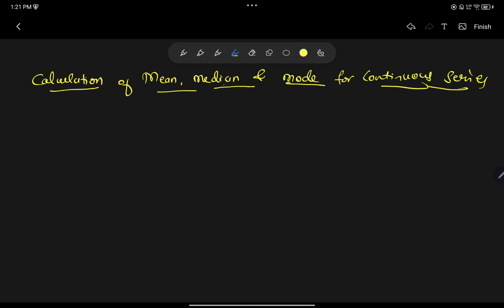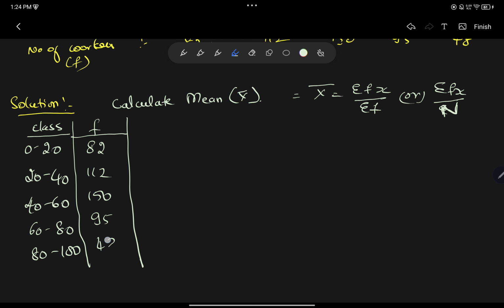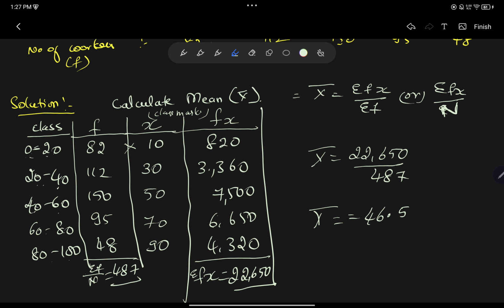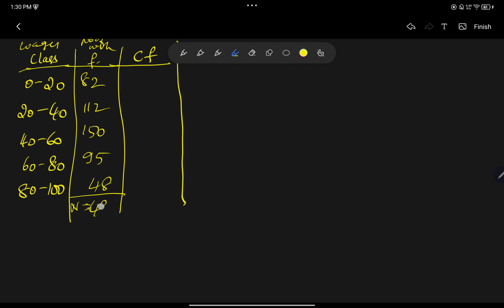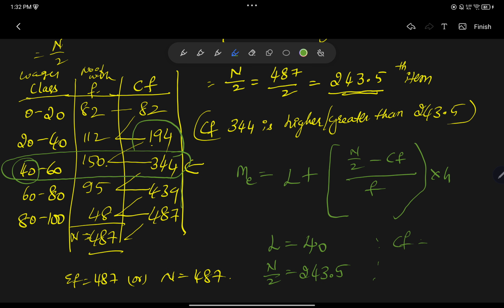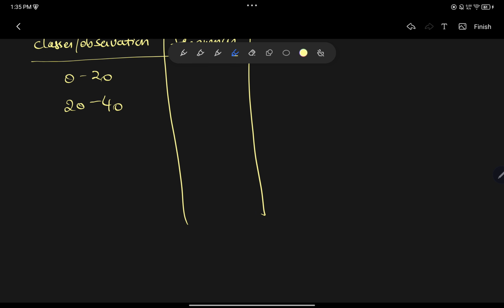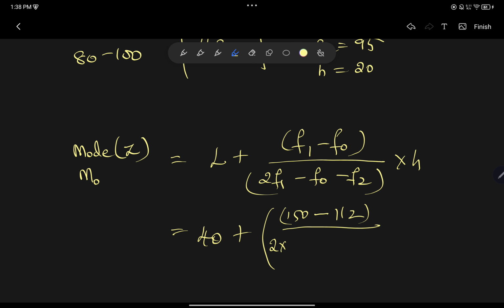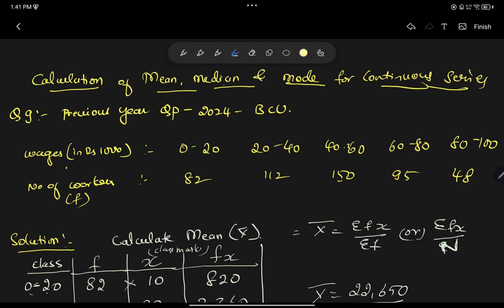Video 47: PART 1:Combined problem: MEAN, MEDIAN, MODE FOR CONTINUOUS SERIES